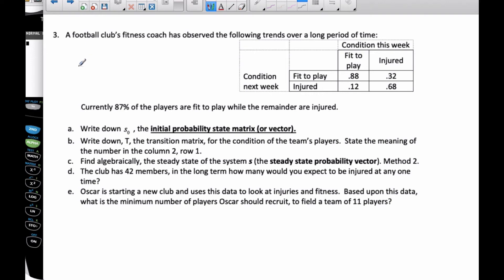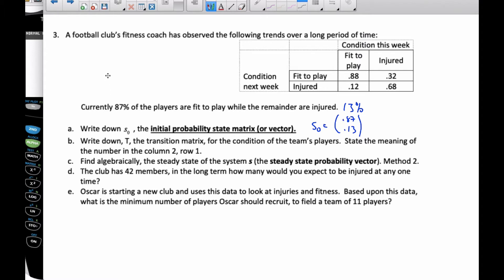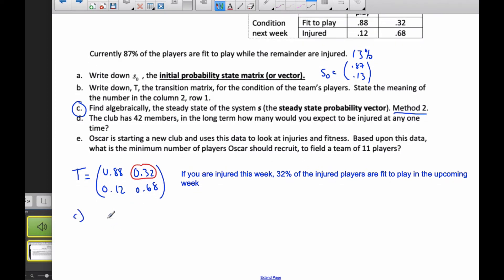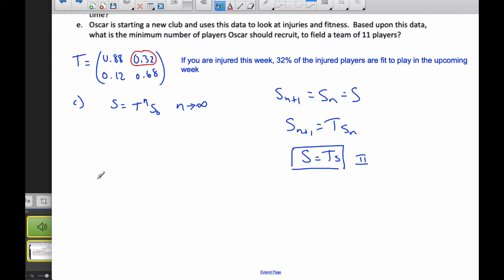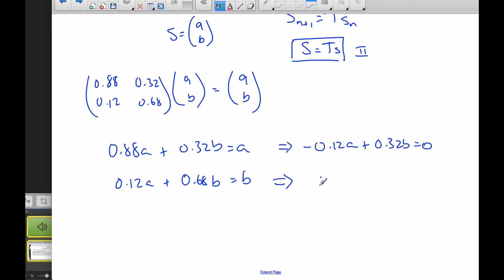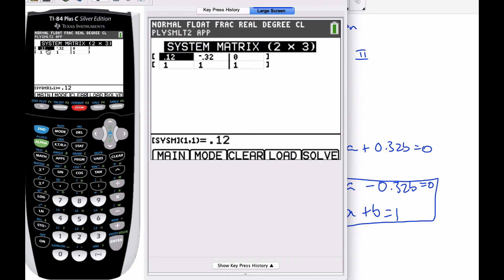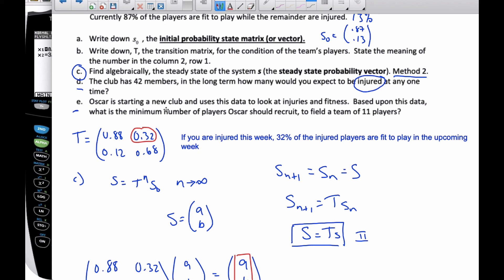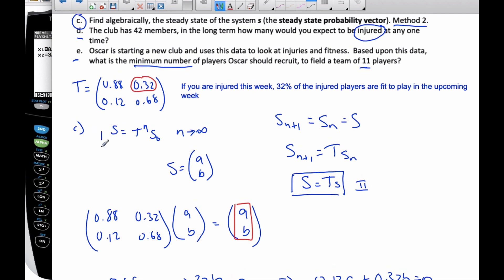IB MAI HL - 6.06.2 Steady State Matrix 3